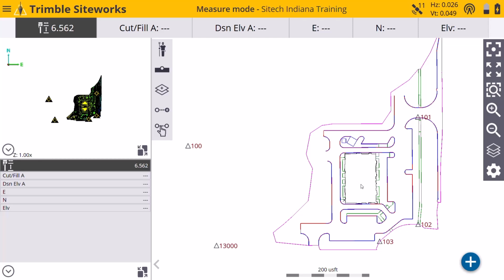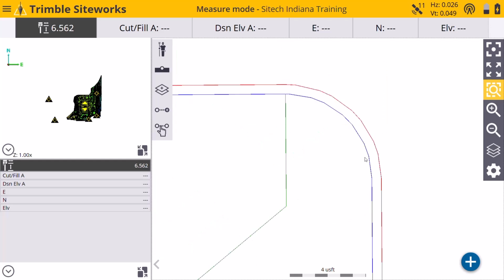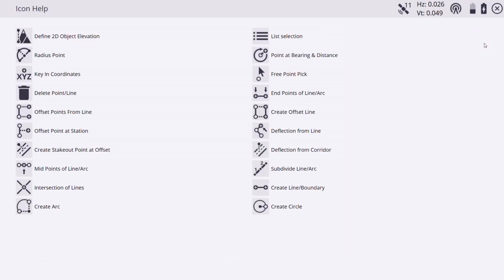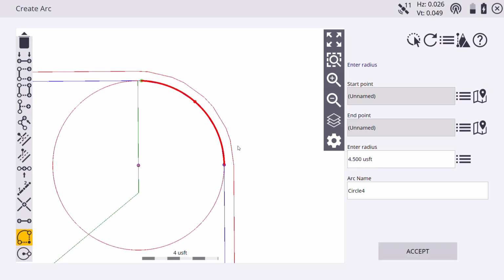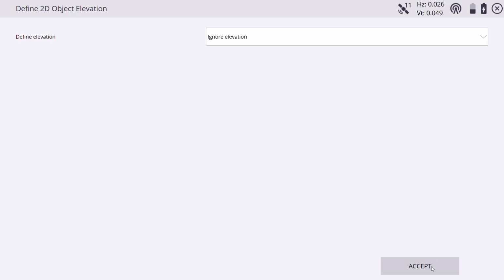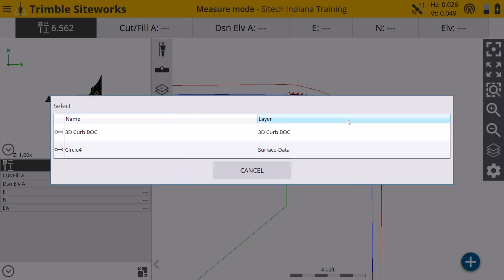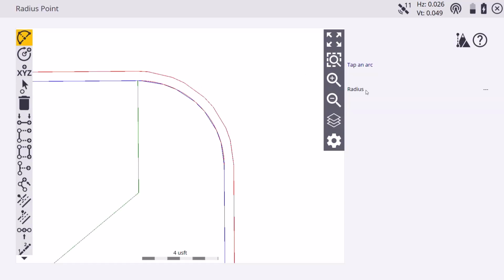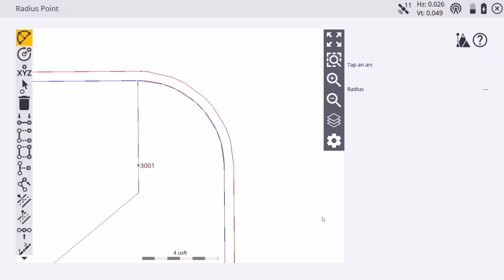Creating an Arc and Radius point in Siteworks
In this vided we will be using the COGO feature to create an Arc and Radius point in Siteworks